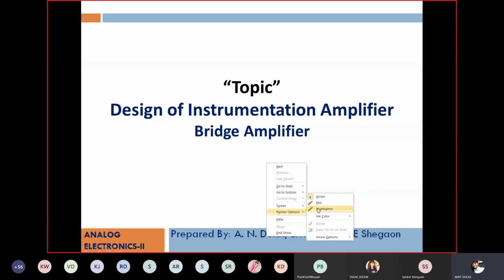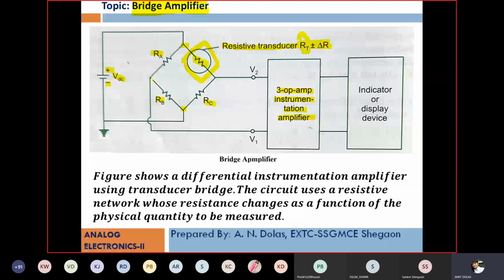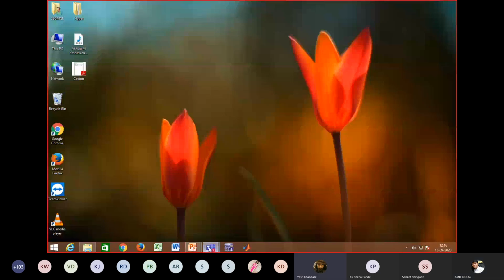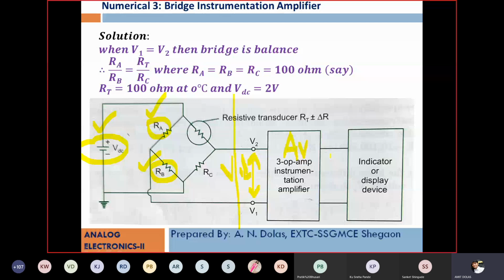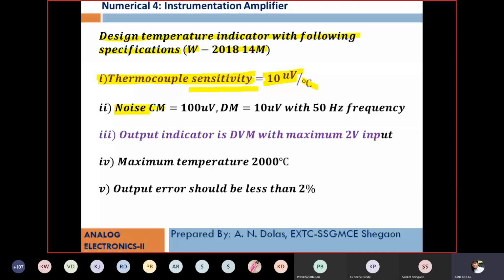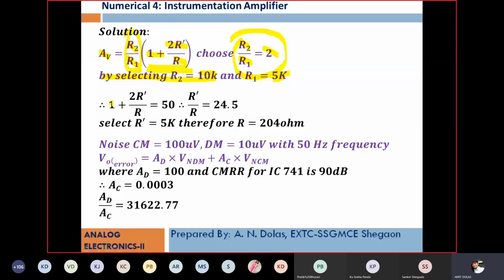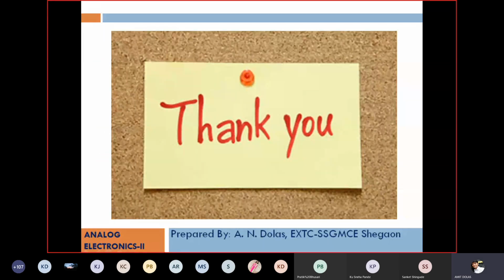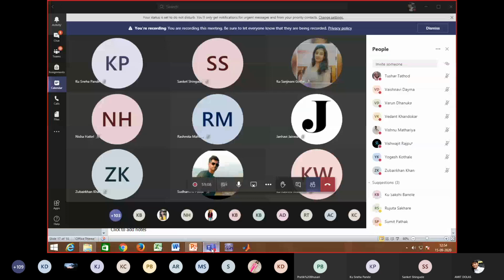AE II Lecture 17